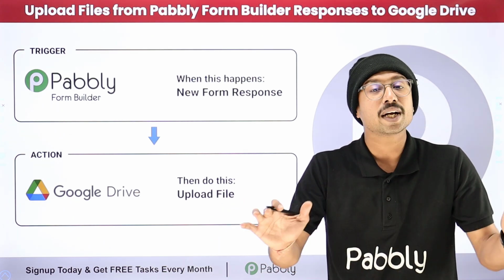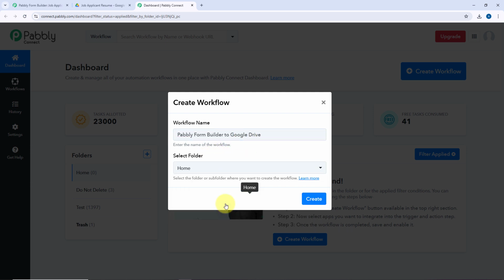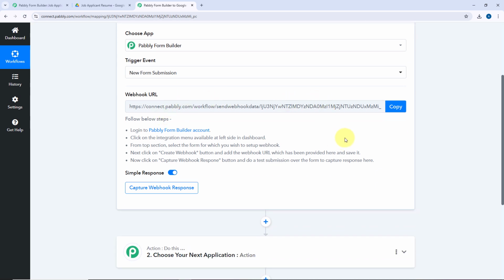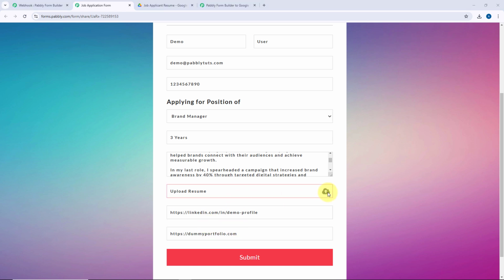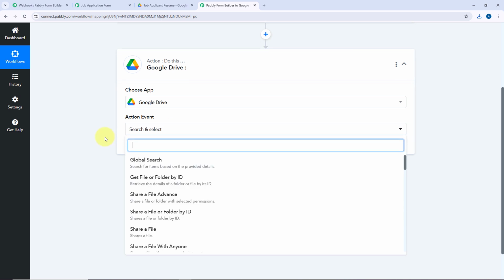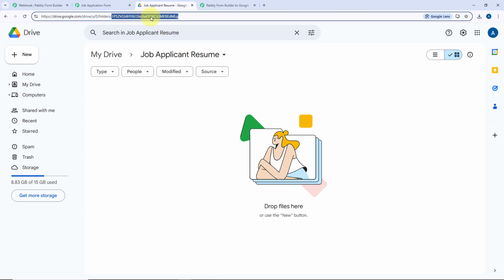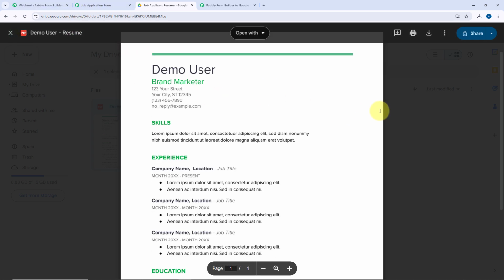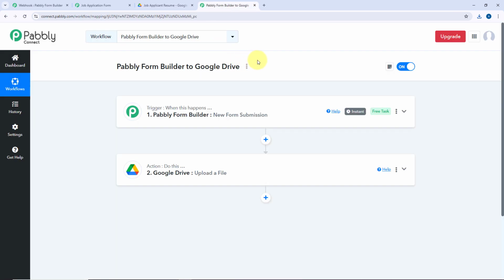How to Upload Files from Pabbly Form Builder Responses to Google Drive | PFB to Google Drive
In this video tutorial, we’ll show you how to automatically upload files from Pabbly Form Builder responses to Google Drive using Pabbly Connect.

Pabbly Form Builder is a versatile tool for collecting form submissions, including file attachments. Google Drive is a reliable platform for storing and organizing files. By integrating Pabbly Form Builder with Google Drive, you can automate the process of transferring uploaded files directly to a specific folder in Google Drive, saving time and effort while ensuring your files are securely stored.

This step-by-step guide is ideal for businesses, educators, or anyone looking to streamline file management for form submissions.

Use Case
As the owner of a marketing agency, I can use the integration between Pabbly Form Builder and Google Drive to automatically upload client forms and survey responses directly to a specific folder in my Google Drive. This saves me time by eliminating the need to manually download and organize each submission. It also ensures that all client data is securely stored and easily accessible for analysis or follow-up. This seamless process streamlines my workflow and improves overall efficiency.

Benefits of Pabbly Connect:

1. Automation: Save time, money, and resources by automating tasks.

2. Integration: Connect various web services to create efficient workflows.

3. Security: Enjoy industry-standard security for your data.

4. Scalability: Easily add new applications and services to your workflow.

5. Cost-effective: Choose from plans suitable for different business sizes, with no charges for internal tasks.